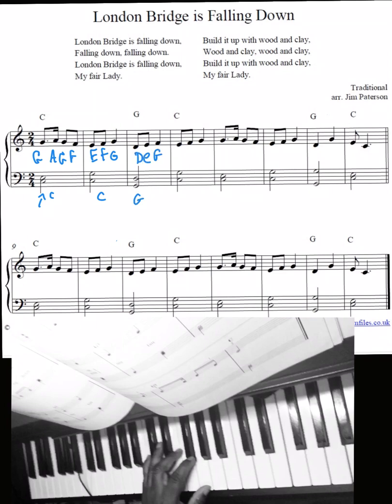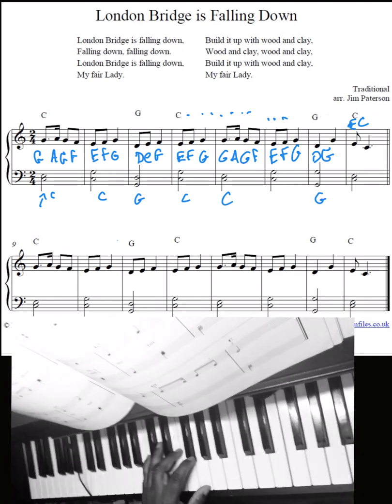London Bridge is falling down ExPlained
Tutorial on how to play London..